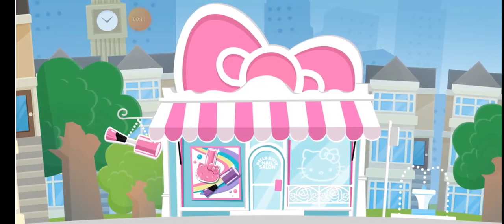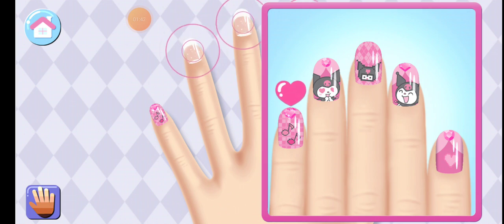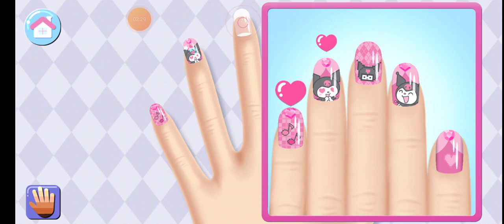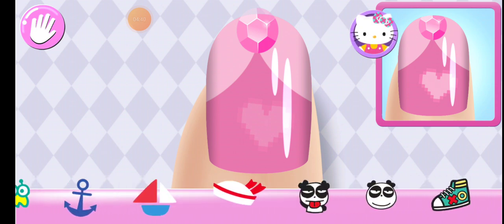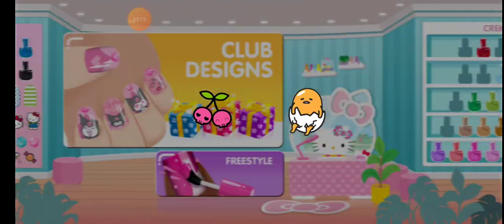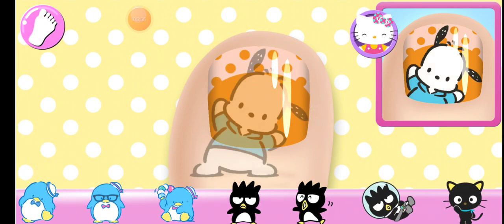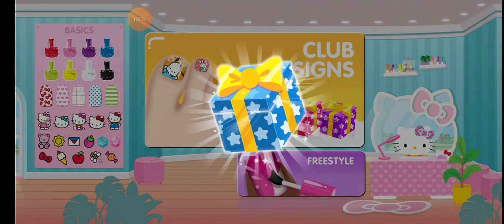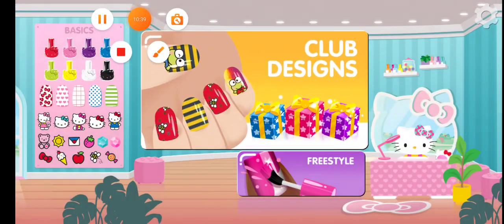Hello Kitty Pretty, Stylish Nail Art Design for Princess New Episode 2023||Barbie doll Nail Art Game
Hello Kitty Pretty, Stylish Nail Art Design for Princess New Episode 2023||Barbie doll nail art design||Fashion games